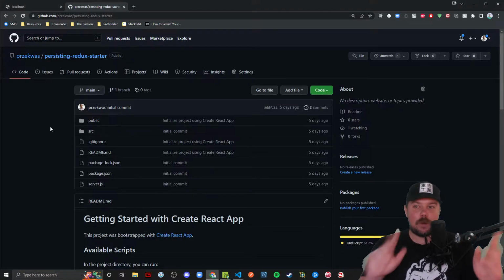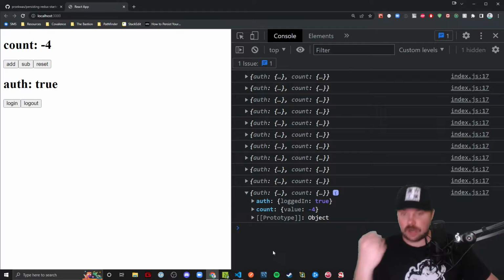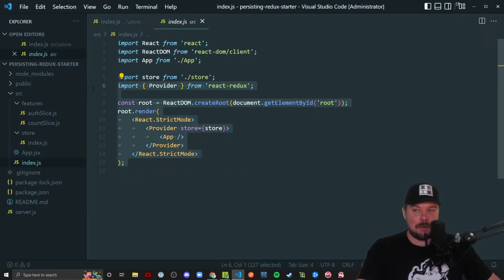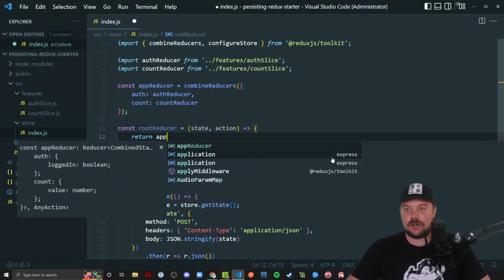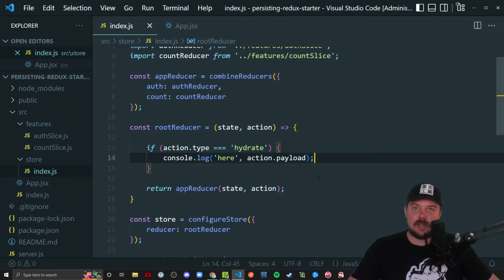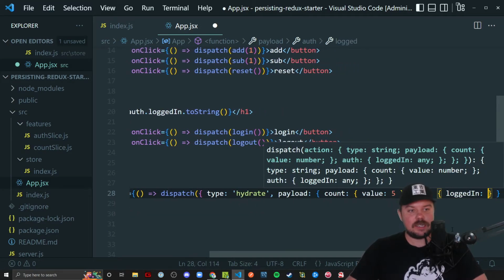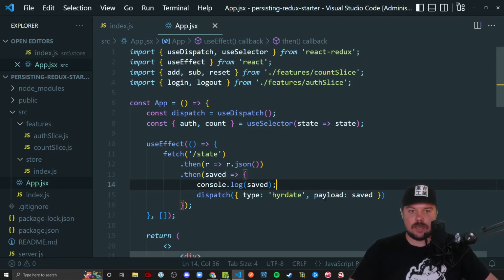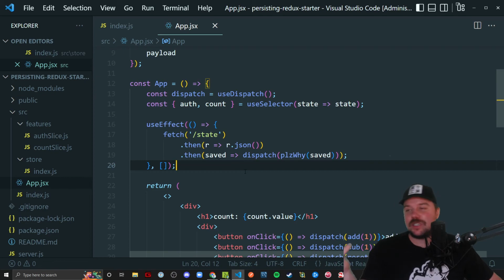How to Persist Redux State to an API Part 2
A student working on their final project asked me how they could asynchronously save *and* preload their Redux state using their API.  This series are the solutions we either found and came up with!

Last video we did a configureStoreAsync solution that had its pros and cons.  This video covers a singular dispatched action that hydrates the entire redux store with our saved state!  Super cool.  It feels like a good redux style solution compared to last week.